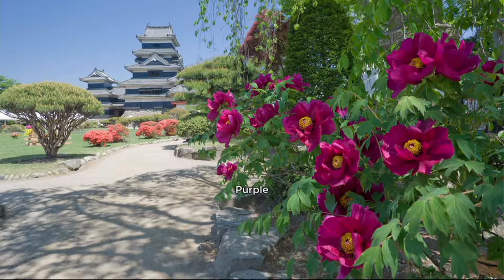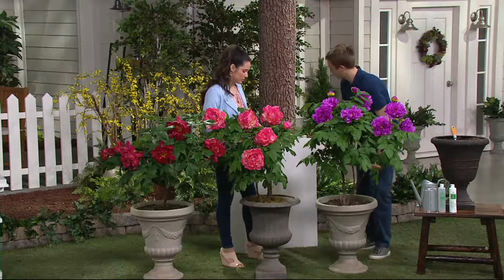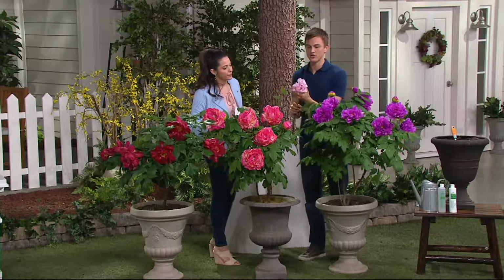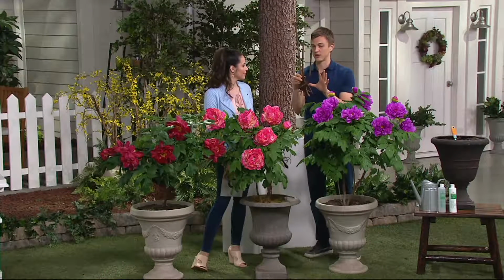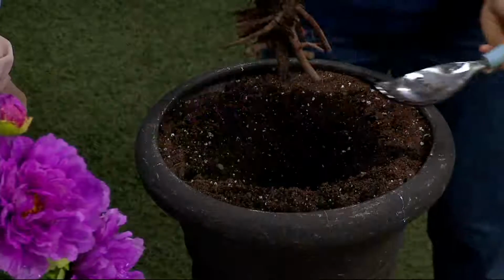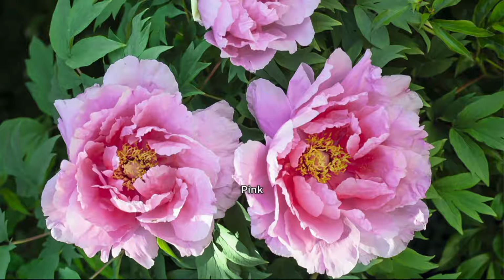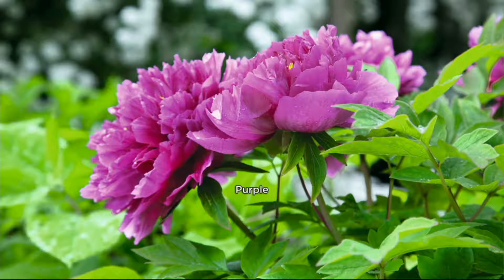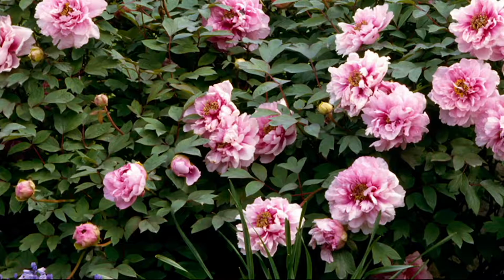Roberta's 1-pc. Long Lived Ancient Chinese Tree Peony on QVC